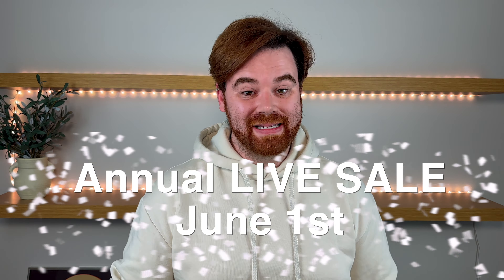Vlog Preview Sale 2024 | What Bags Are Going?! | Coach | Dooney | YSL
Join me for a vlog preview sale for 2024.  In this video we find out what bags are going, and that list includes designer bags from Coach, Dooney & Bourke, Saint Laurent, Givenchy, Balenciaga, Gucci and more!  Don't forget to join us for a special LIVE SALE on Saturday June 1st!

**If you're trying to join on an Apple device (iPhone or iPad) you'll have to open your browser with this link to join**

✉️Write me:📦
Caleb Snell

caleb.snell.designer